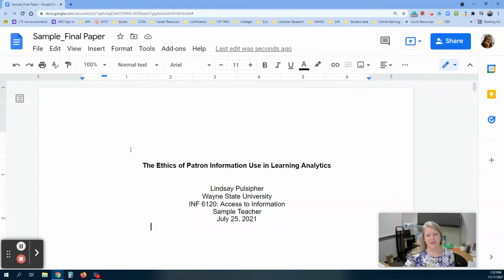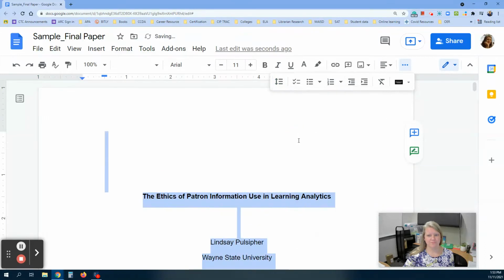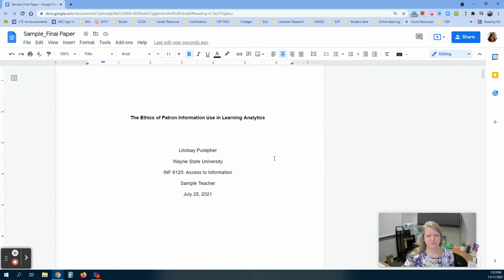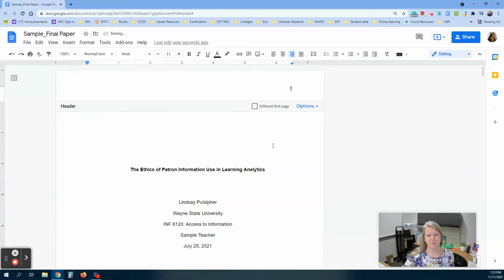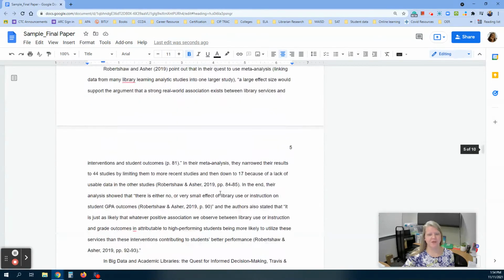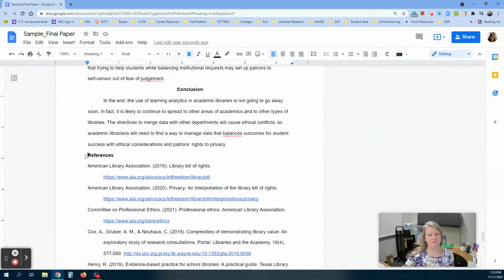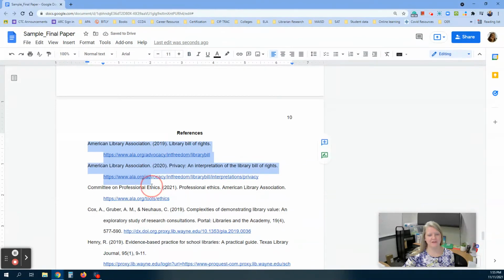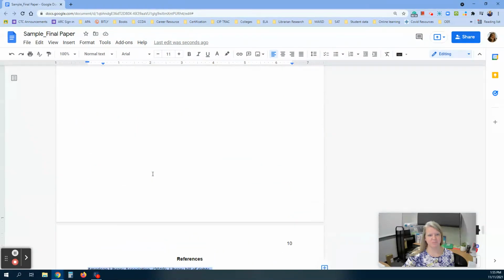APA Student Paper Setup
This is a quick tutorial about how to format a student APA paper.